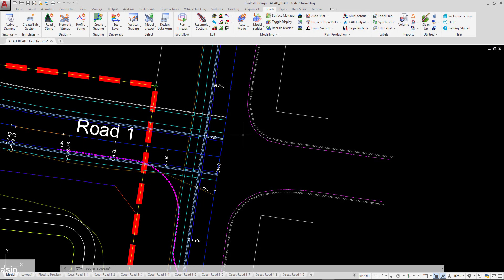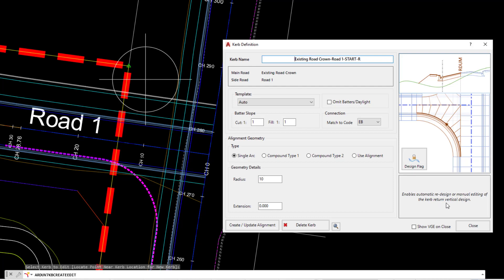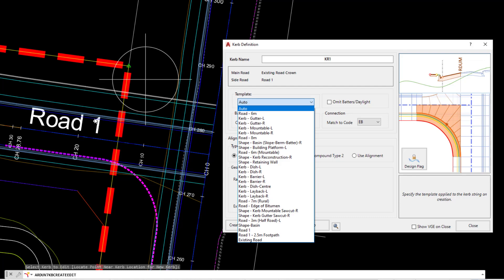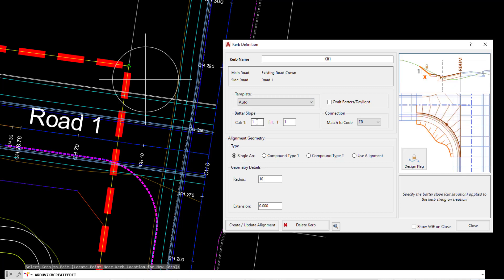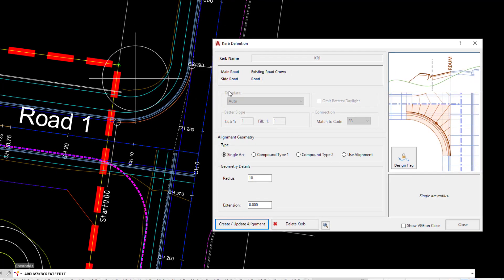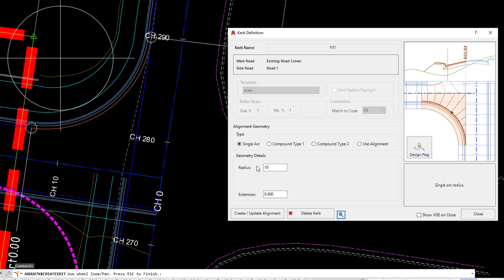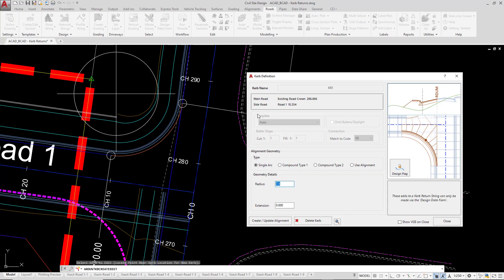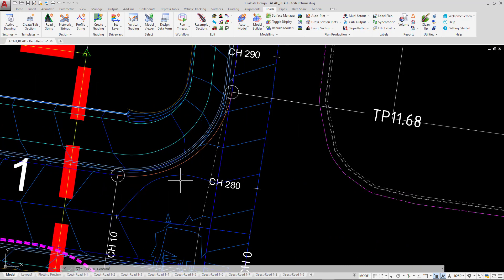Kerb/Curb Return Design | Creating a Kerb/Curb Return - Part 2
In this video we create a kerb return at our intersection, using the Network String tools. We explore how to use the kerb definition form to create a single radius kerb return between our road strings.